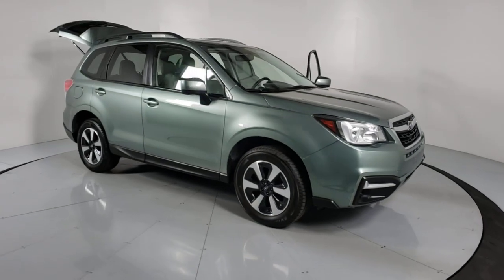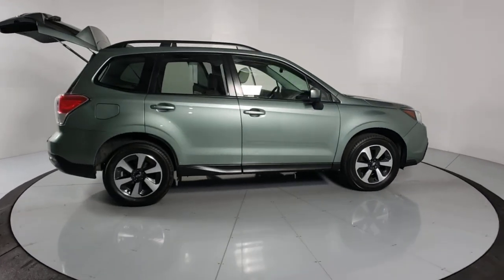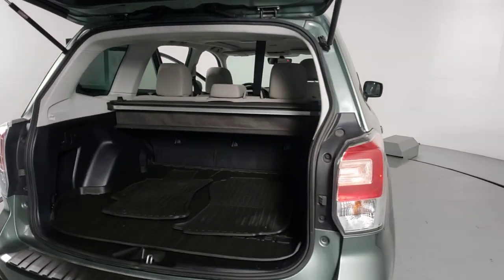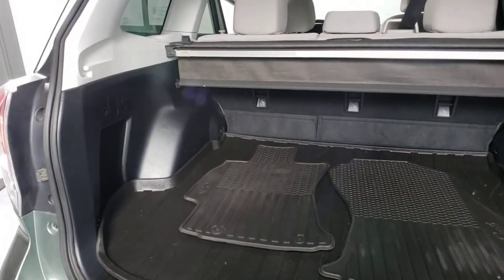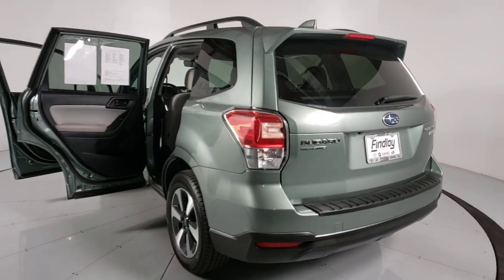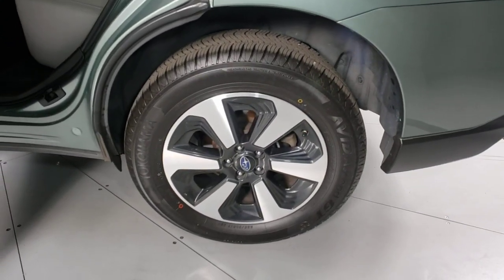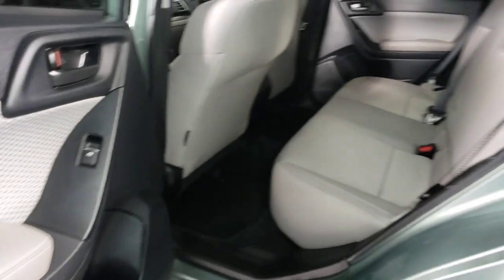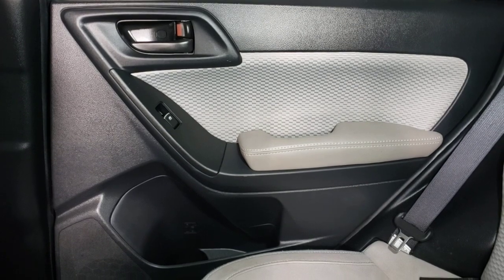2017 Subaru Forester Prescott, Prescott Valley, Sedona, Cottonwood, Camp Verde, AZ S48422A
Jasmine Green Metallic Used 2017 Subaru Forester available in Prescott, Arizona at Findlay Subaru of Prescott. Servicing the Prescott Valley, Sedona, Cottonwood, Camp Verde, AZ area.
2017 Subaru Forester 2.5i Premium - Stock#: S48422A - VIN#: JF2SJAEC7HH579579

Visit with our NON-Commission team, for a hassle free experience! Save more with Findlay Subaru Prescott, with our competitive, market based pricing!brCARFAX One-Owner. Clean CARFAX.brWe use Market Based Pricing to give you the best price, upfront, without games. We do the shopping, so you get the deals!br2017 Subaru Forester 2.5i Premium 26/32 City/Highway MPGbrAwards:br  * 2017 IIHS Top Safety Pick+   * 2017 KBB.com 10 Best All-Wheel-Drive Vehicles Under $25,000   * 2017 KBB.com 10 Best SUVs Under $25,000   * 2017 KBB.com 10 Most Awarded Brands   * 2017 KBB.com Brand Image Awards   * 2017 KBB.com 5-Year Cost to Own Awards